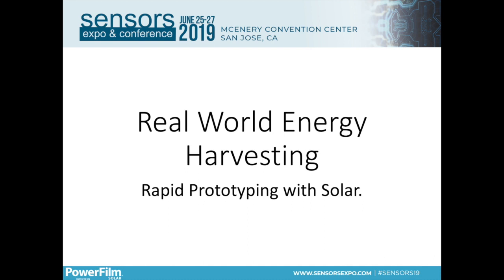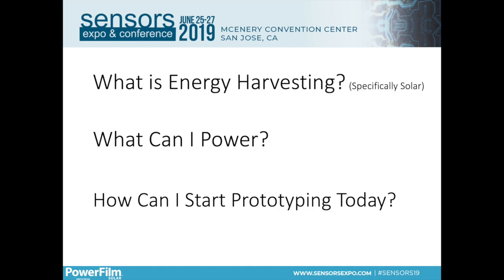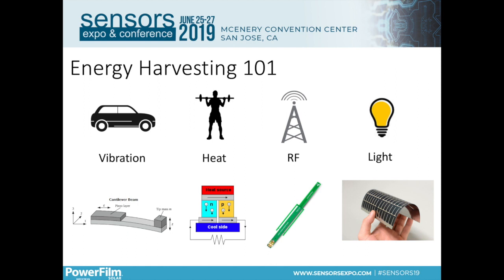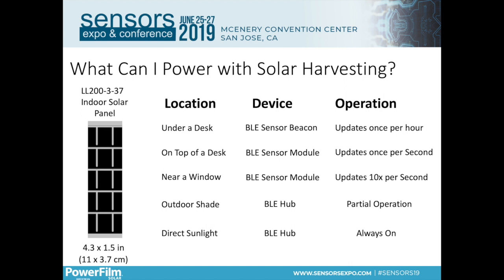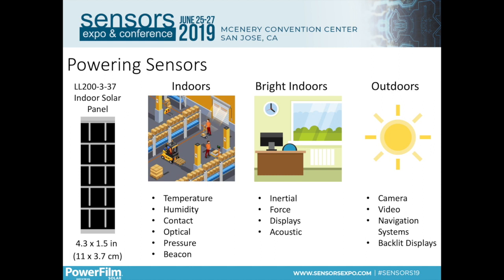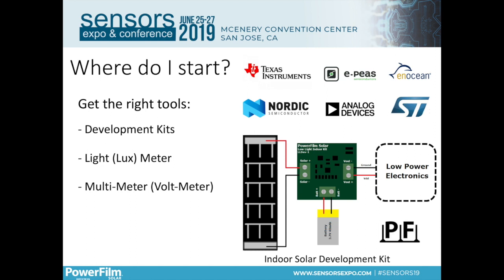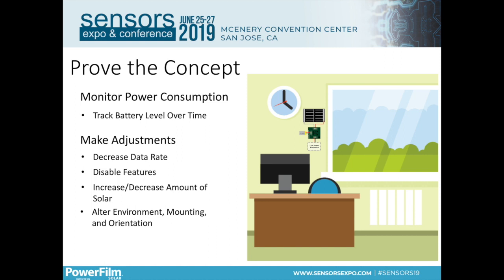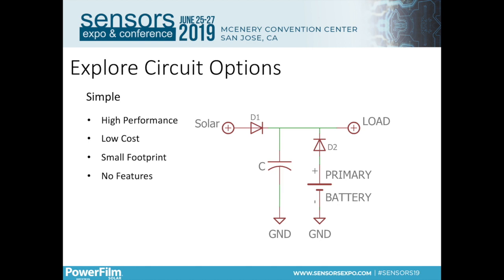Real World Energy Harvesting Webinar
In this webinar PowerFilm's Research and Development Engineer, Sam Jones, talks about how simple prototyping with indoor light energy harvesting can be. It covers the power consumption of common sensors and wireless devices and how they can be configured to run on ambient light energy. Sam discusses how to find the right tools to make prototyping easy and what charge circuitry options are available for final products.

The presentation summarizes how to start prototyping into three simple steps.

1) Identify a device to power with solar energy harvesting.
2) Identify the tools needed (Development Kits).
3) Assemble, deploy and prove your concept.